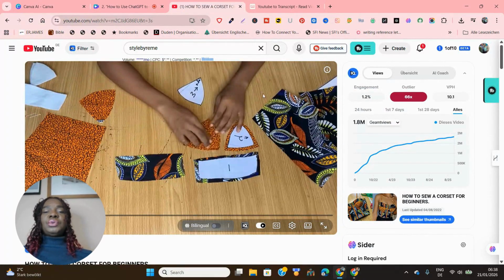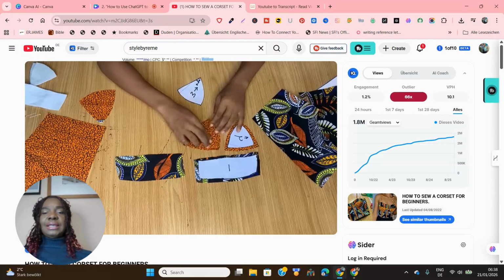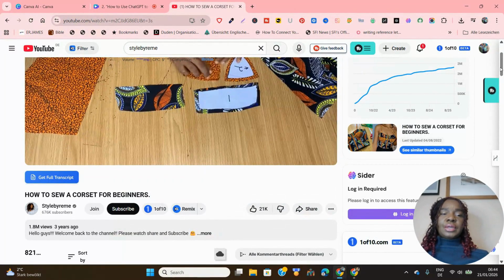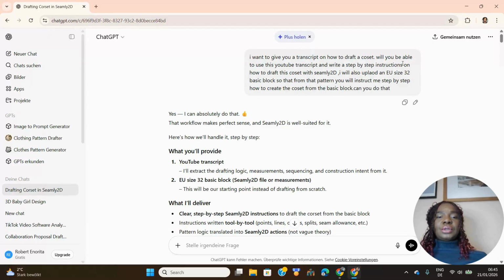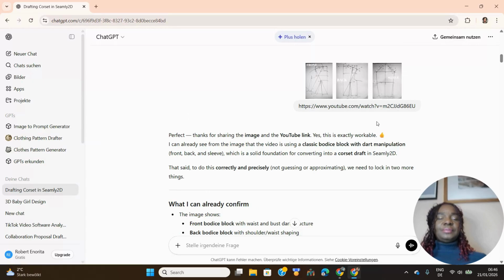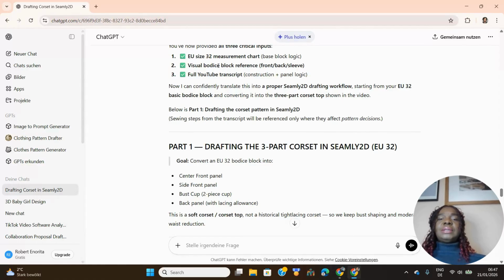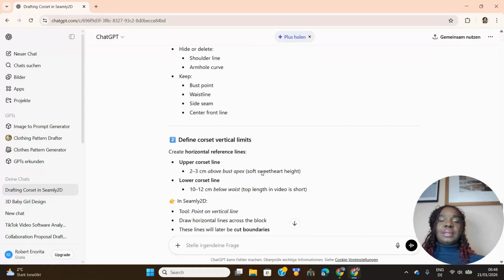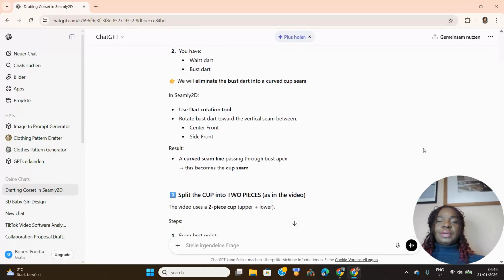The ChatGPT Pattern Drafting Shortcut Fashion Designers Need to Know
This video is all about  The ChatGPT Pattern Drafting Shortcut Fashion Designers Need to Know